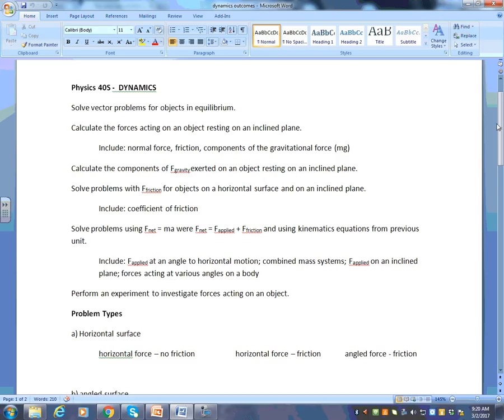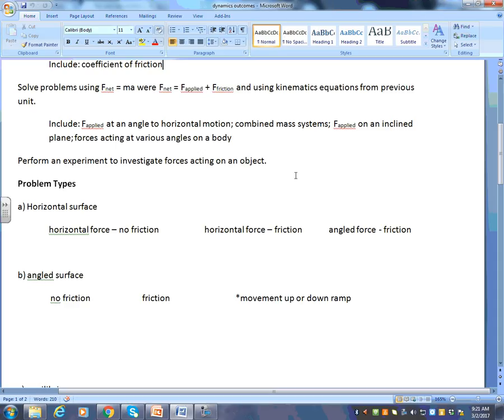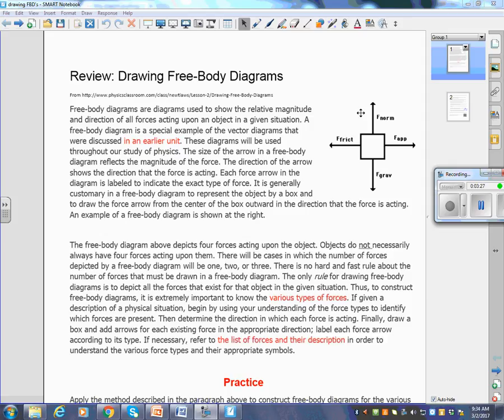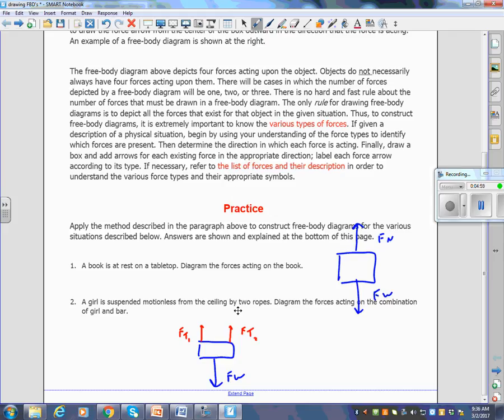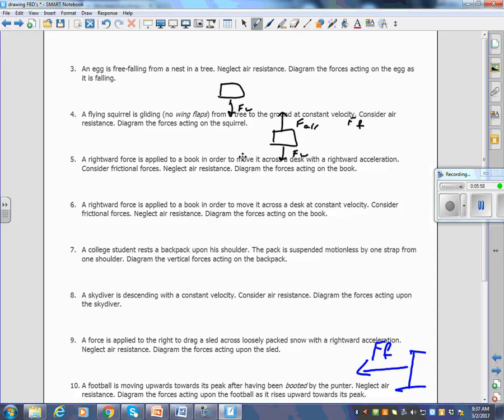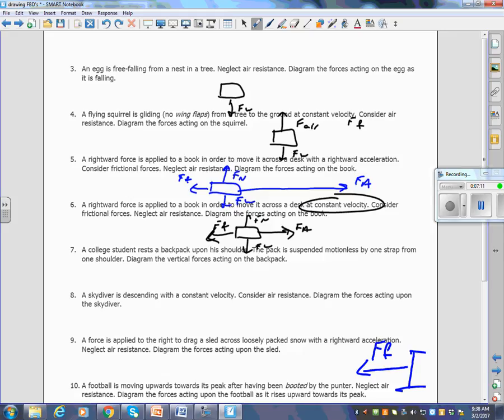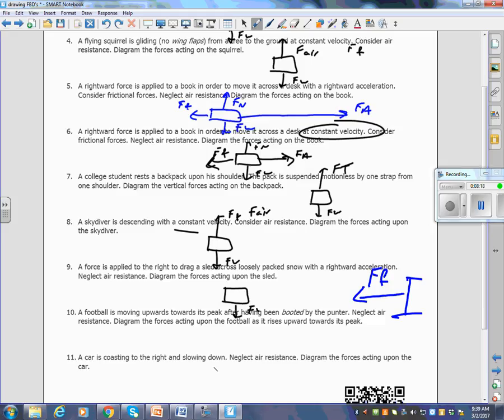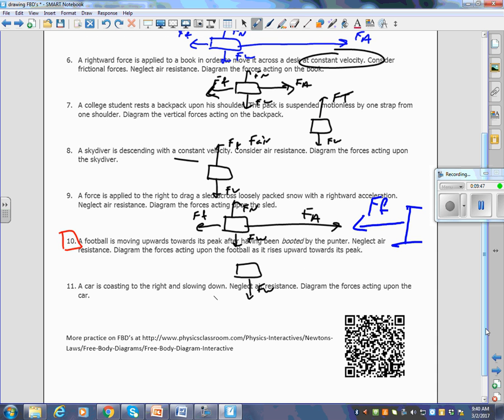review of FBD's